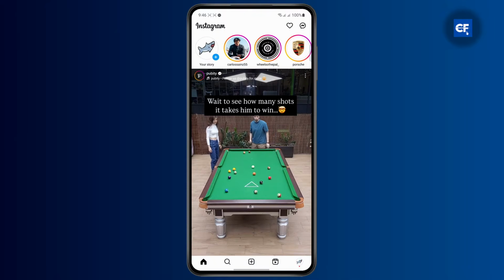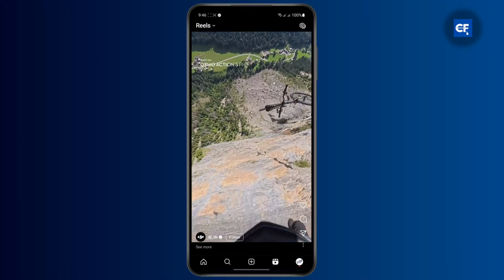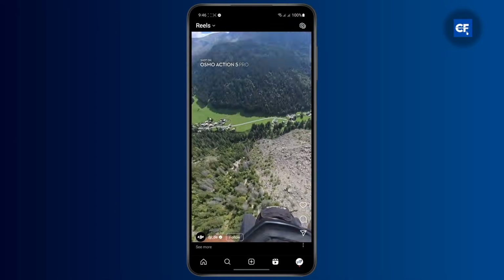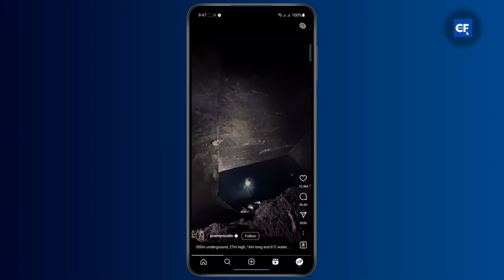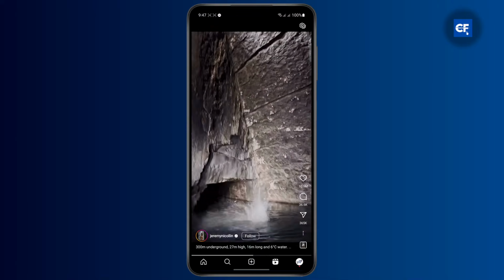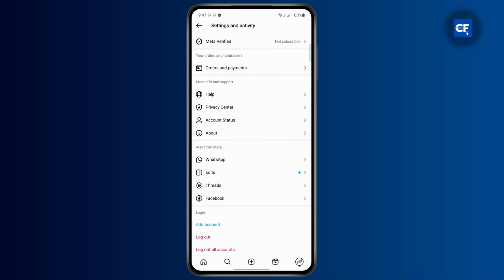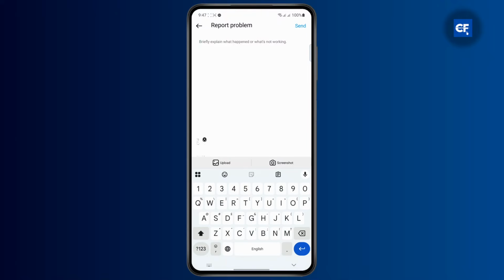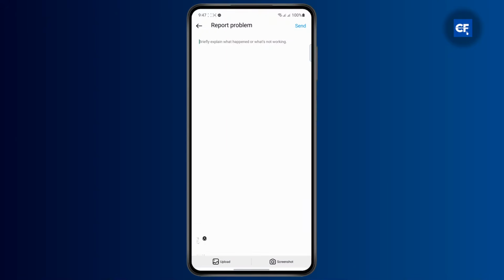How to Fix Pause Reels Option not Working on Instagram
Learn how to fix the "Pause Reels" option not working on Instagram in this step-by-step tutorial. If you're having trouble with the pause feature or facing issues with Instagram Reels not pausing, we've got the solutions you need!

In this video, you'll discover how to troubleshoot and fix the pause reels issue on Instagram. Whether you're unable to pause a Reels video or the pause button is not showing, this guide will walk you through the necessary steps to resolve the problem.

Timestamps:
0:00 Introduction
0:20 Step 1: Identifying the Issue
0:45 Step 2: Fixing the Pause Reels Option